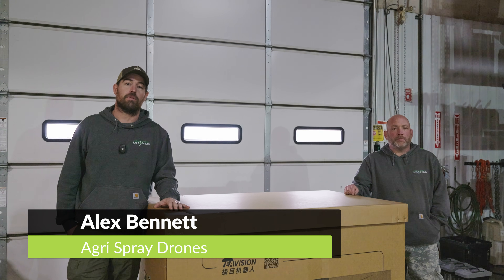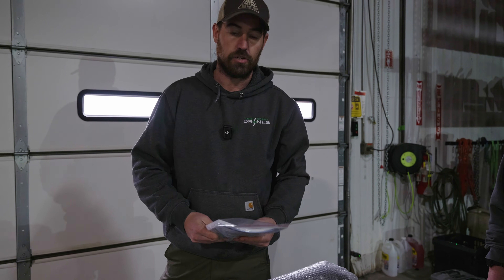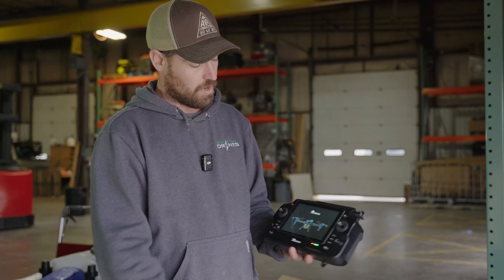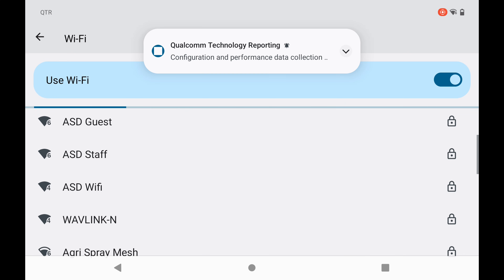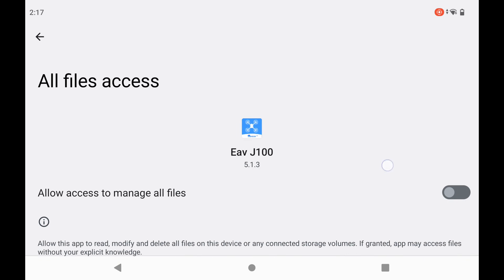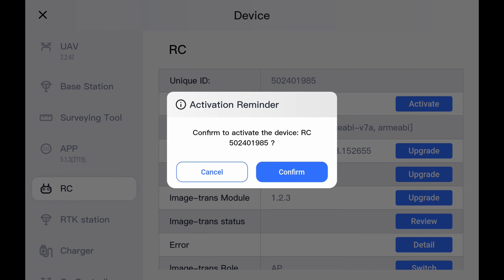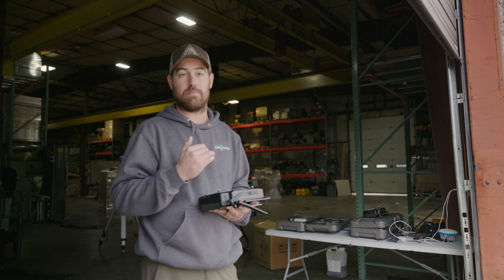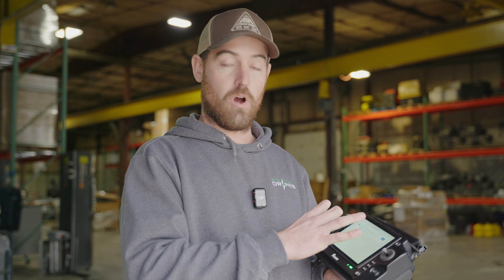EAVision J100 Unboxing, Activation, and Setup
It won't be long before J100s come to our nationwide dealer network! If you're thinking about investing in the system, you might be curious what the unboxing and setup process looks like. In this video, Alex answers those questions!

Something to note, this drone will run and store all data on a US server for data security reasons - this is the first step of this drone becoming NDAA and Blue Sky compliant.

Chapters:
00:00 Intro
00:27 Unboxing
04:43 Uninstalling the Chinese app
05:39 Installing the American app
09:58 Activating and updating
17:03 Calibrations